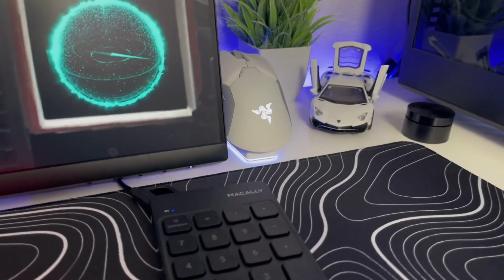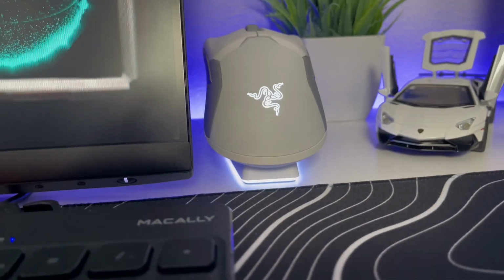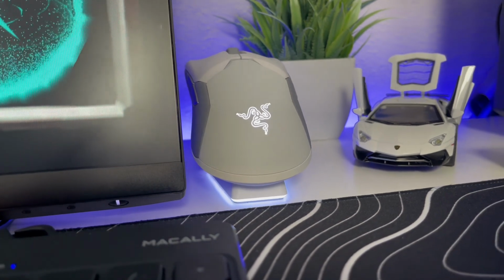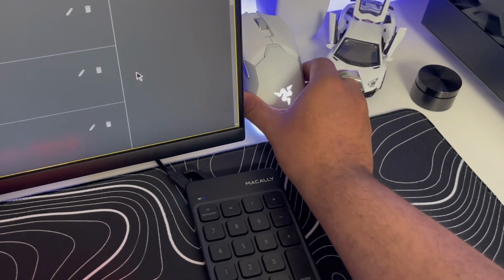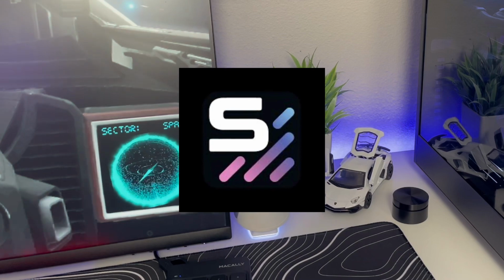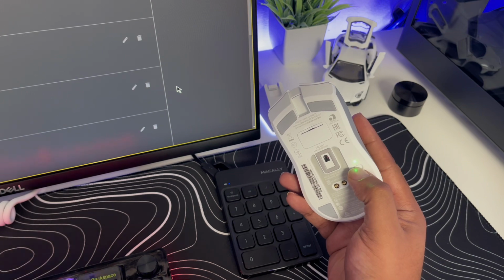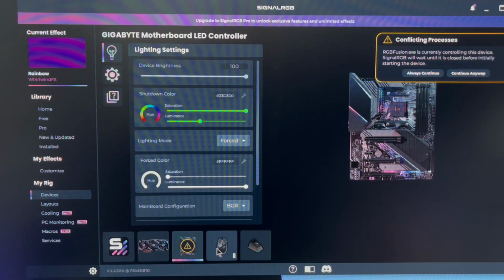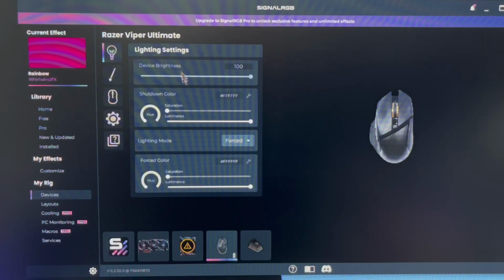How to Use @SignalRGB to Control Your Razer Devices (Without Synapse)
Hey what’s up guys this is just a quick video to show case a work around for yet another problem I’ve personally come across this time we are dealing with the razer viper ultimate. More specifically razer synapse. I was really intrigued by a mouse with a docking station because I’ve always found it awkward taking the mouse and having to plug it up somewhere for a while. I bought a considerably cheaper mouse with a dock, but it lacked control for some of the RGB elements. As I also like to create setup inspiration videos which are mostly aesthetic, I sought more control over the RGB of a docked mouse. That’s why I settled on the razer viper ultimate. Everything was fine when I first got it. I set all the zones to white within the synapse software and it stayed that way for months. Then after some time synapse synapsed and the green breathing lighting just took over. No matter what I did I couldn’t get it to stop. I went on to reddit and found other users having the same problem and no clear solution that I can remember. I also uninstalled and reinstalled the synapse software which I did read didn’t work for another user, but I figured I would try it anyway.
What I did come up with was that I could use Signal RGB in lieu of synapse. As far as I can tell nothing has changed operationally. You can still set the DPI and I think it still charges on the dock.
Keep in mind how well this works and if it will conflict with other RGB software may vary. But let’s look at getting it setup.
The first thing is uninstalling synapse if you have it.
Next thing is to google Signal RGB, download and install it.
Once you get it installed
Head over to devices click on that and you should see all of your compatible devices at the bottom
From here you can click on each device and configure the lighting.
When you are in here though make sure you set the lighting to forced if it is on canvas because otherwise you will get this different color morphing effect.
Do that for both the mouse and the dock and you should be good to! Let me know if this helps or any other, better solutions in the comments.

[MY GEAR]

[ALT VIDEO SERVICES]

[SOCIALS]